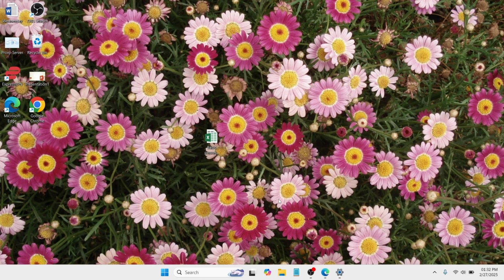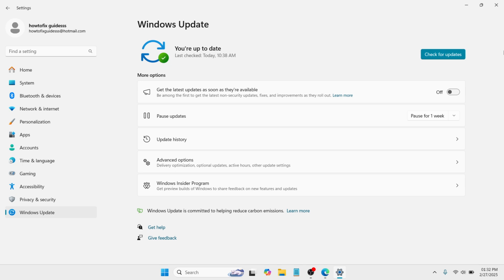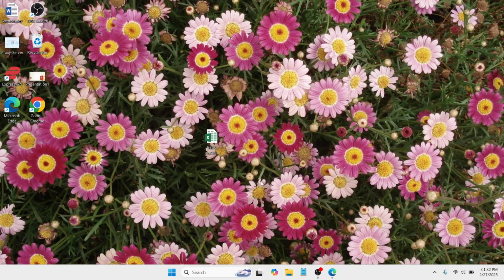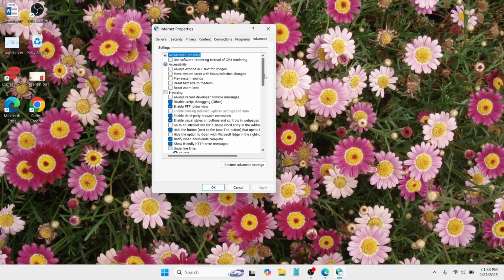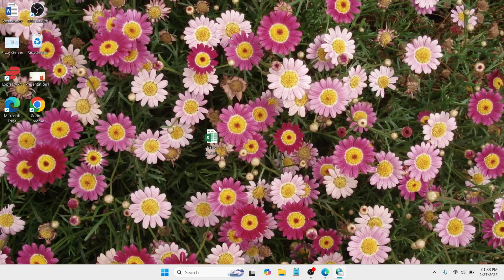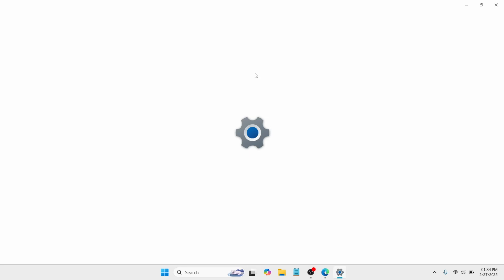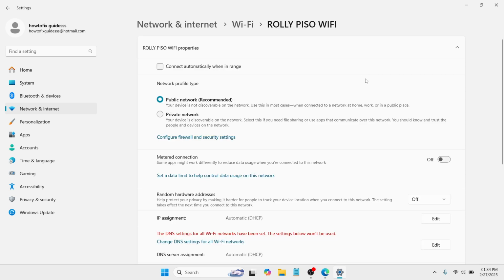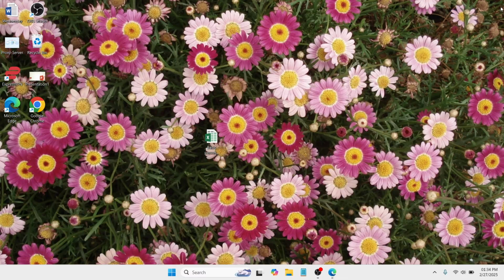A USEFUL GUIDES To SOLVE Wireless Display Couldn't Install Error In Windows Or Computer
Struggling with the "Wireless Display couldn't install" error on your Windows computer? This video provides simple and effective solutions to fix the issue quickly. No complicated steps — just clear and useful guidance. Get your wireless display feature working in no time. Watch till the end to solve the problem!

0:00 Intro
0:13 Update windows
0:49 Open internet properties
1:38 Turn off metered connection